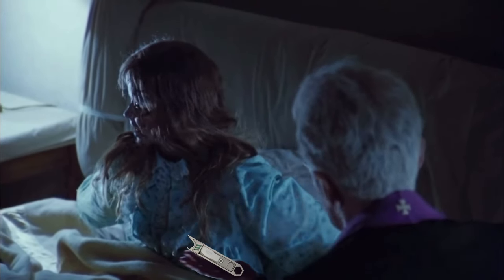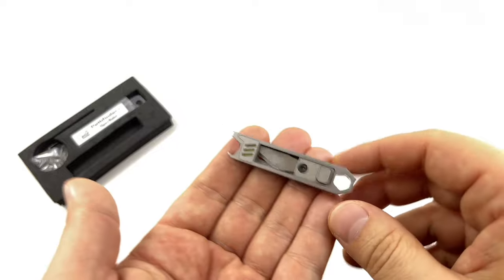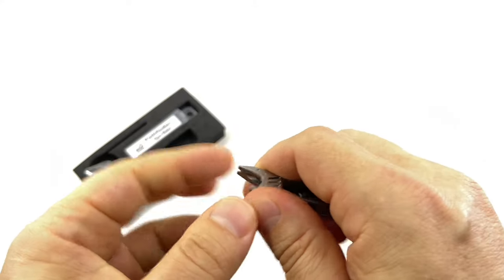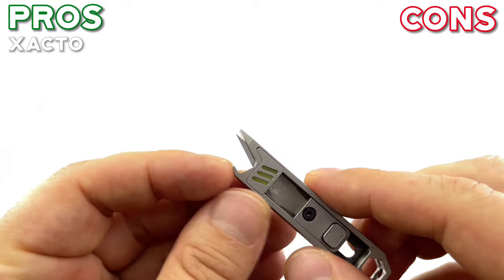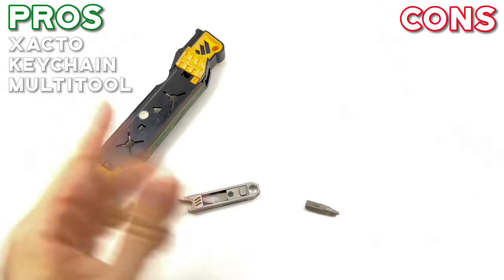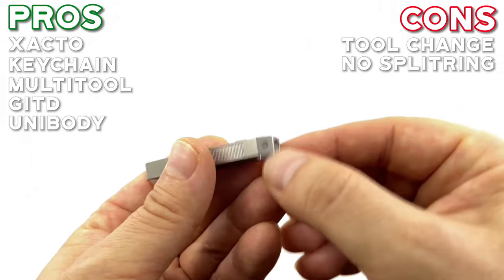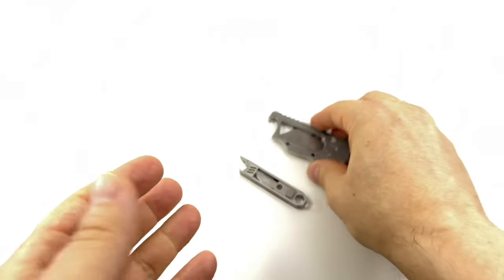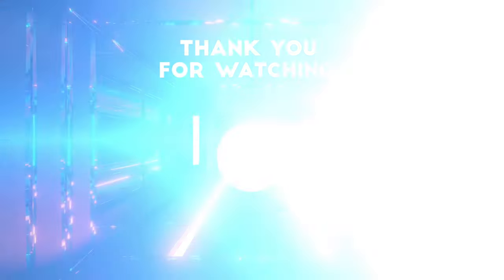Ant Design Pathfinder + Keychain Multitool Knife | EDC | Xacto Bit Driver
Ant Design’s cool keychain multi tool knife. A very lightweight useful edc item for the keychain or bag